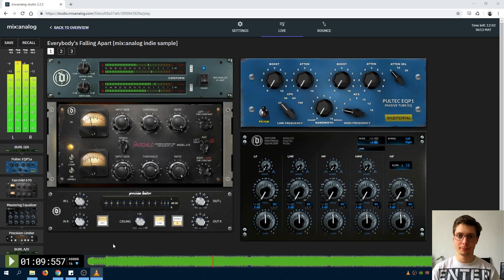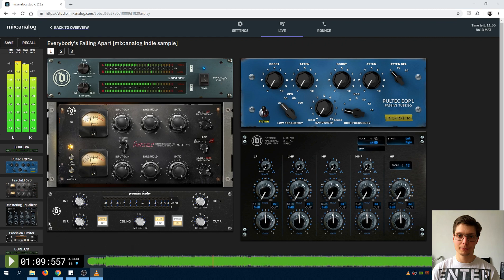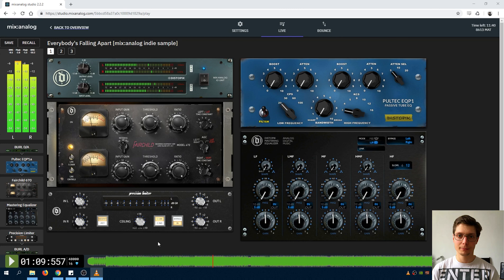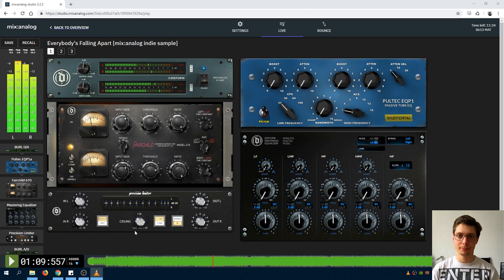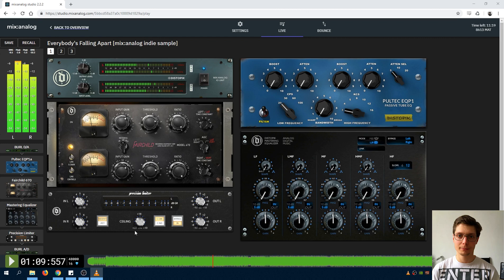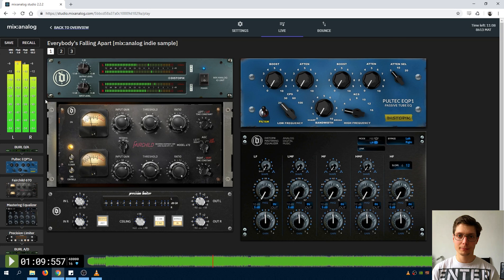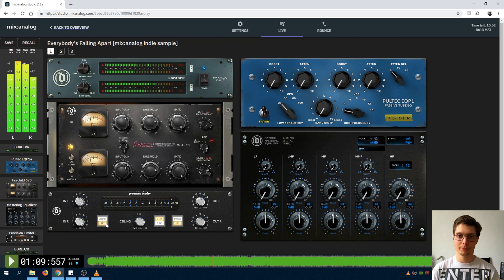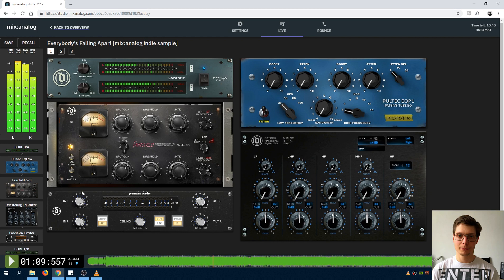Distopik Precision Series Brickwall Limiter Tutorial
Žiga Rezar explains how to use the Distopik Precision Series Brickwall Limiter, included in the Rack1.

mix:analog is a registered trademark of Distopik d.o.o., an audio technology R&D company based in Slovenia, European Union.